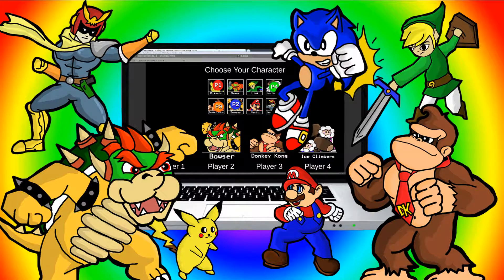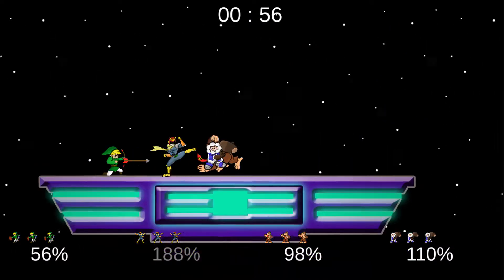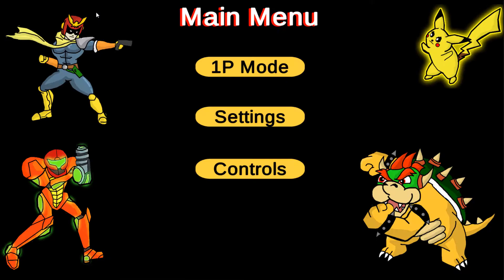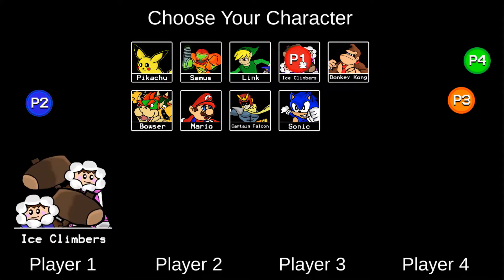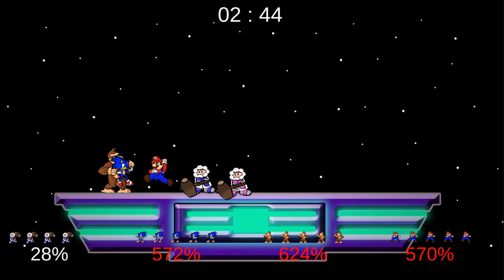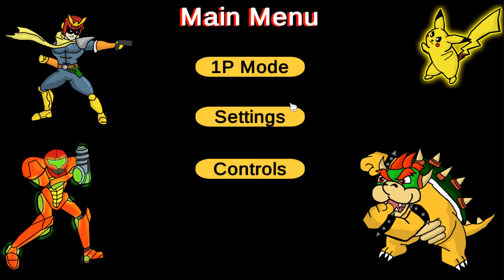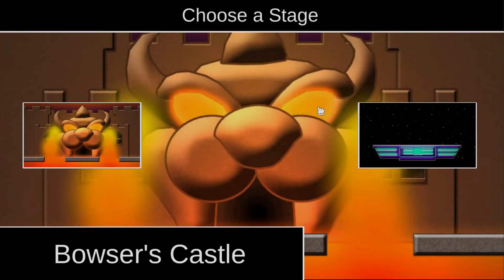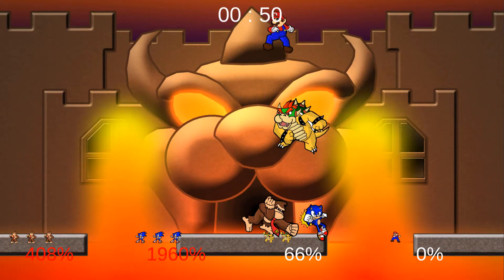Build a Super Smash Bros. Game in Unity using C#